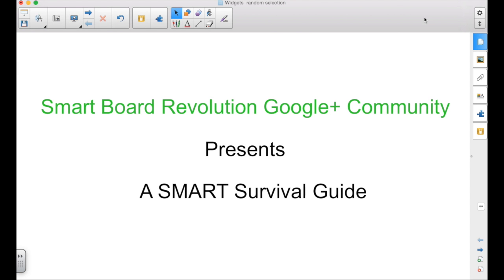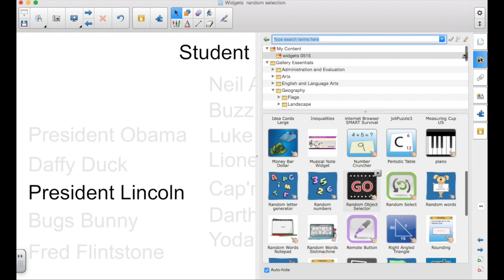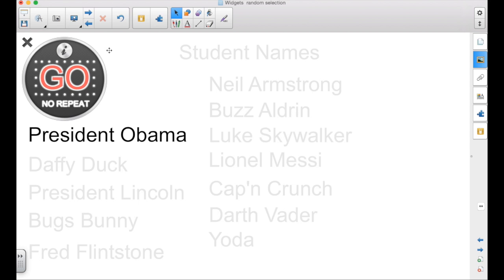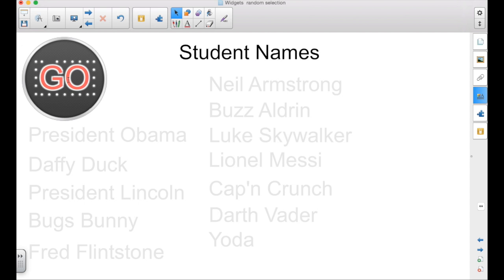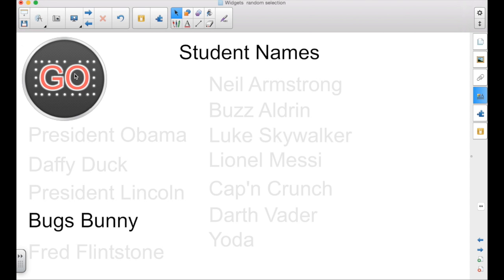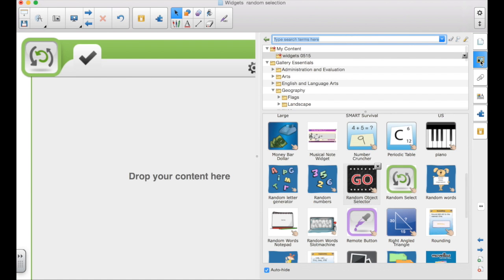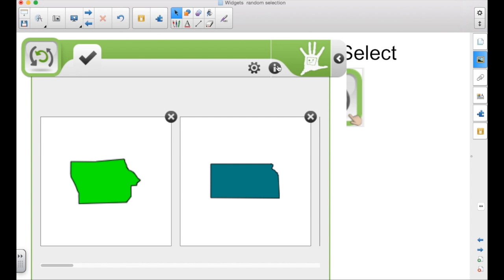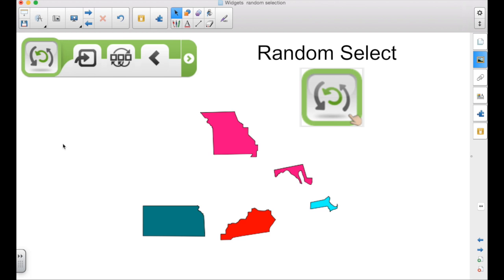Using the SMART Board in Instruction: The Random Select Widgets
This episode shows how two random object selector widgets work in SMART Notebook.